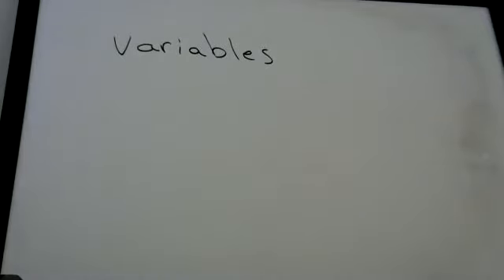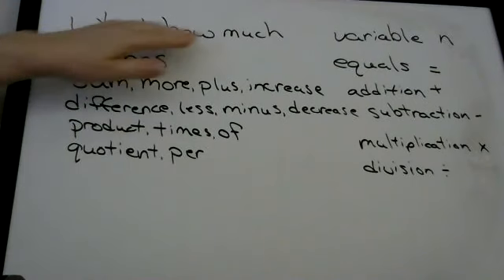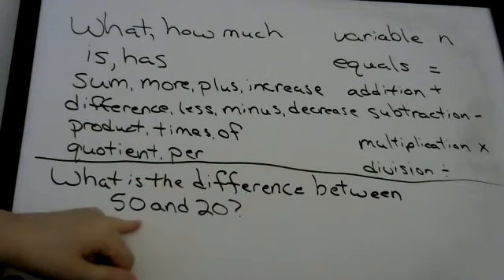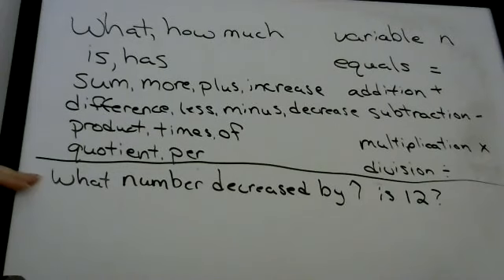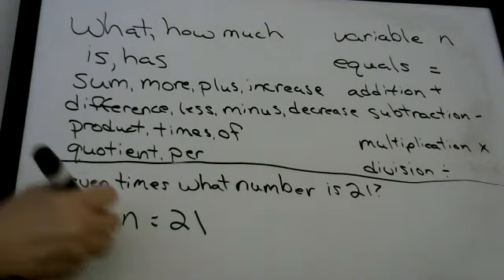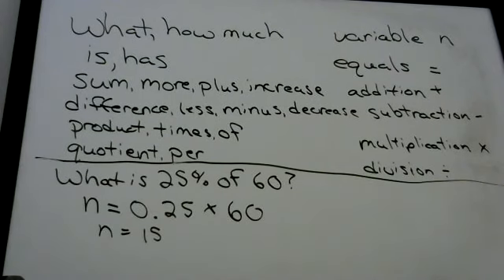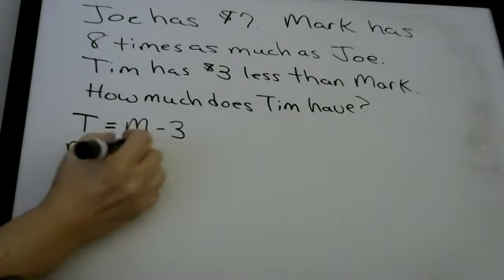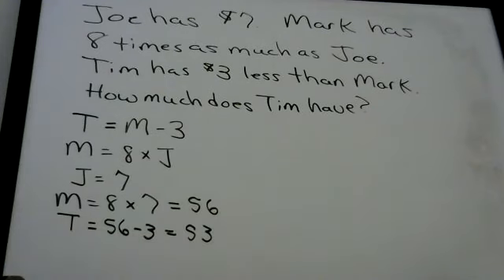Algebra Part 1